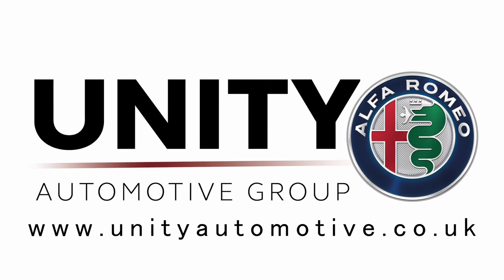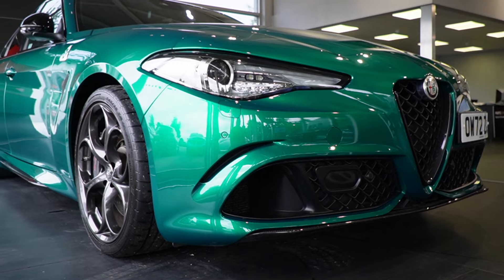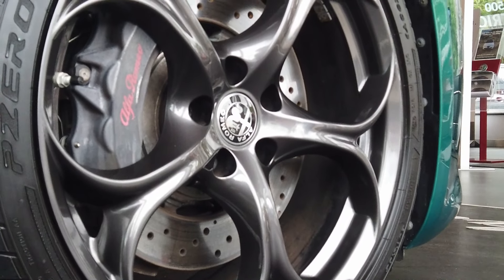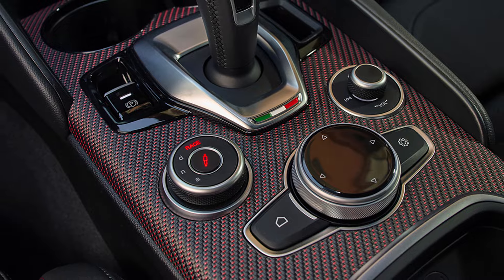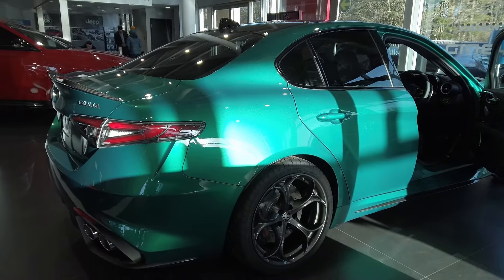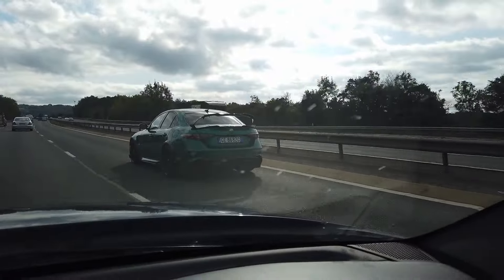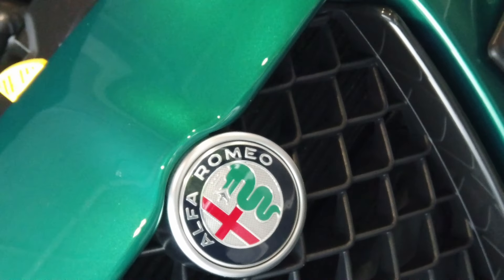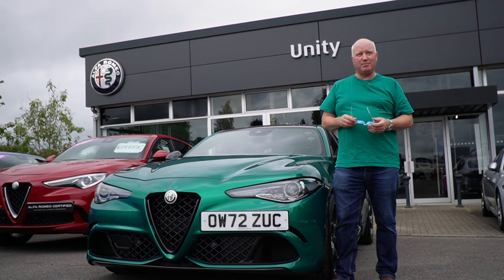🍀 New Car Day! Buying my 'new' Alfa Romeo Giulia Quadrifoglio. 🍀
I fell in love with this car over a year ago but it was beyond my reach at the time. As an ex-demo however it's a completely different story. Welcome to my second Alfa Romeo Giulia Quadrifoglio.